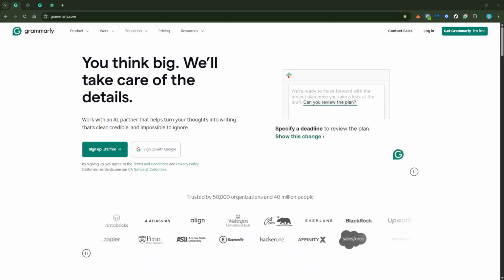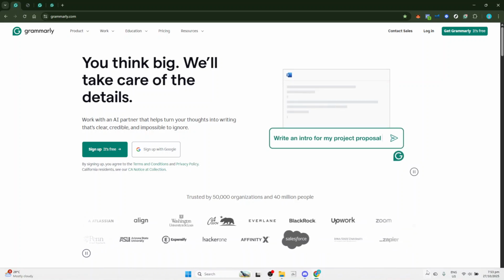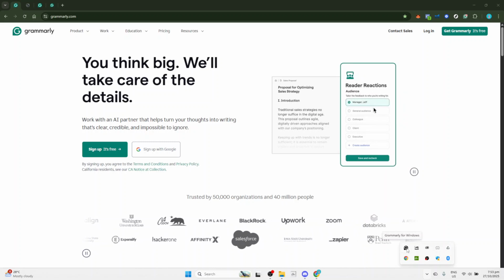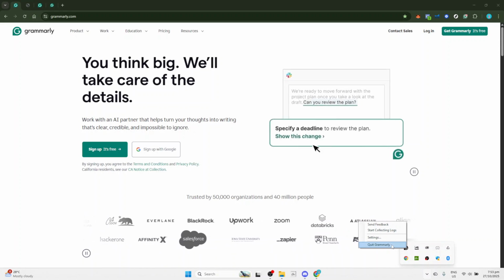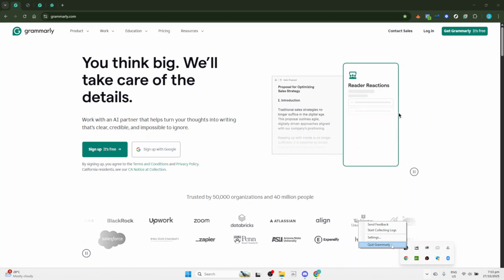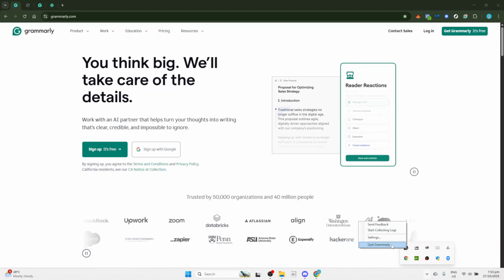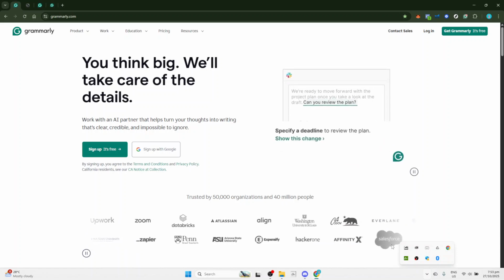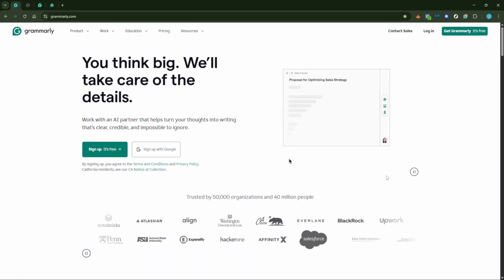How To Hide Grammarly Icon [2026 Guide]